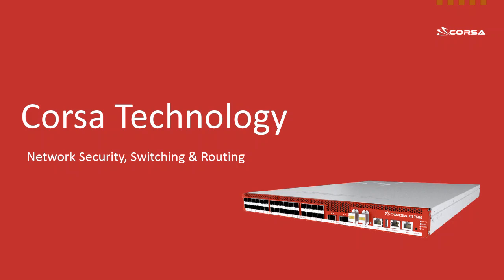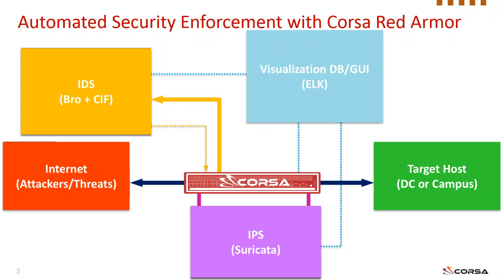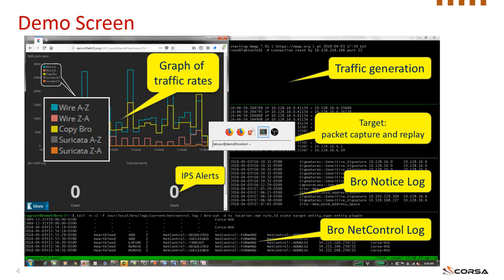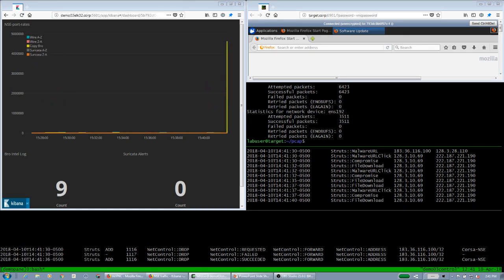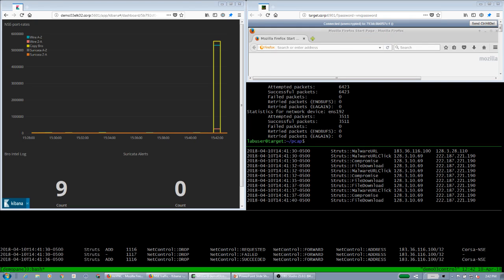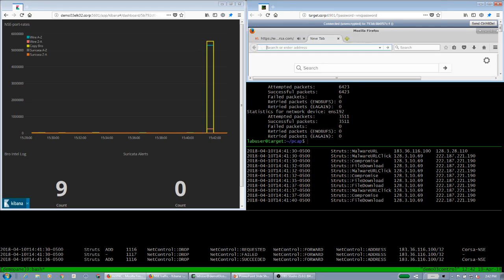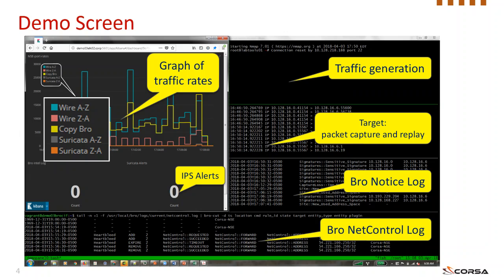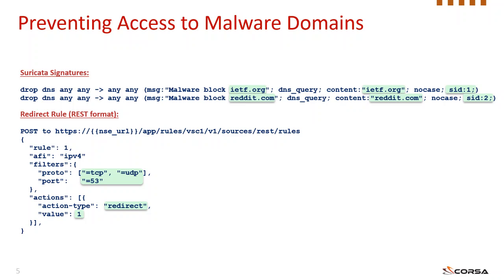Malware domain blocking with Corsa Red Armor (tech demo)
This video shows how easily the Corsa Red Armor security control point can be used to redirect selected traffic through an IPS for greater scrutiny.  The example we show redirects just DNS traffic through the IPS, enabling the IPS to inspect domain names and block resolution of known malware domains.  This effectively blocks access to these domains.  Red Armor enables automation of routine security policy enforcement, freeing up your security team to focus on more important tasks.